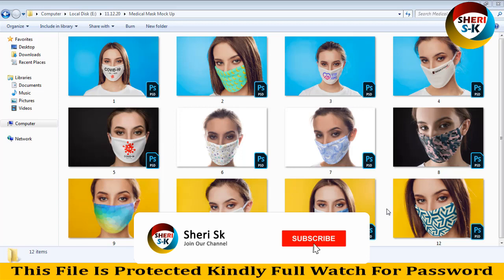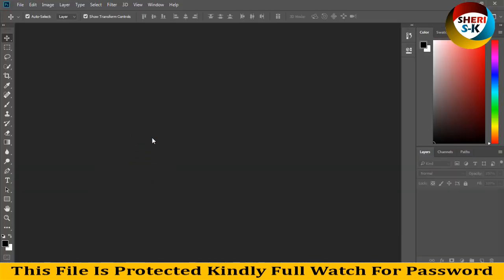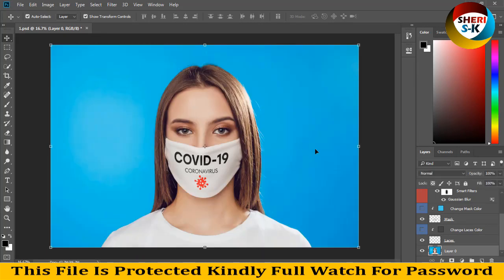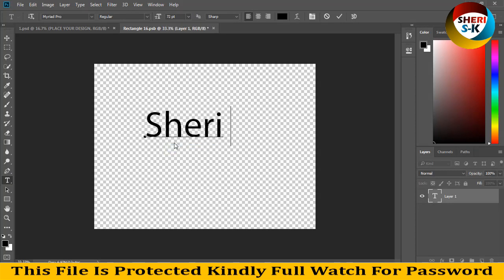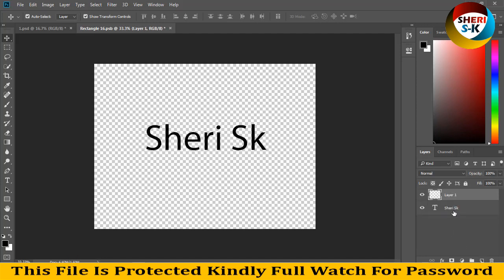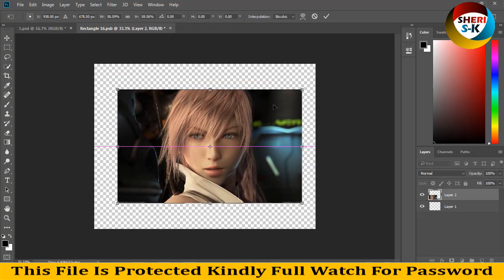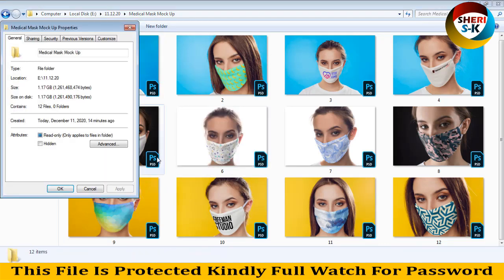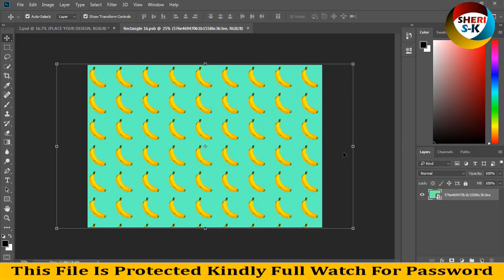12 Face Mask Mock Up Templates Download For Photoshop |English| Photoshop Tutorial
how to set your image on face mask in photoshop
get free face mask templates for photoshop
COVID-19 face mask templates in psd files
face mask templates